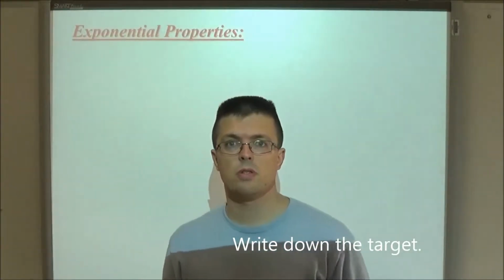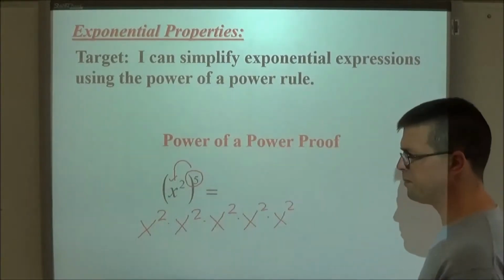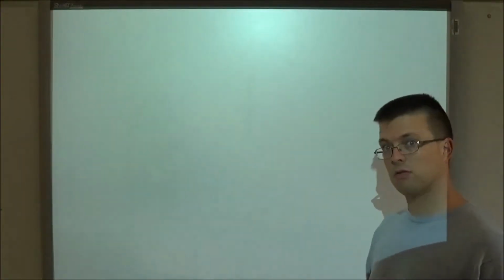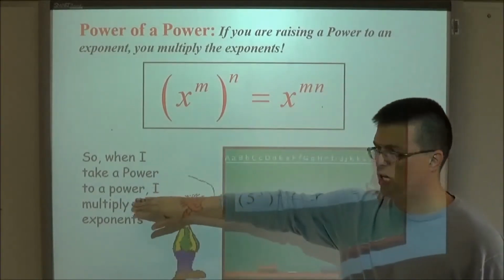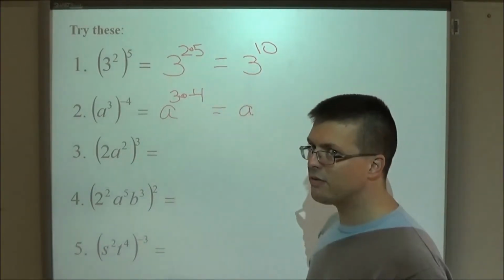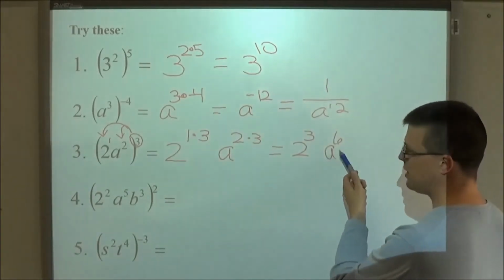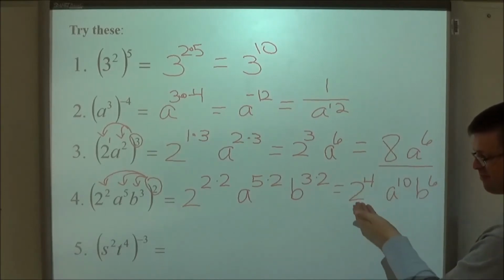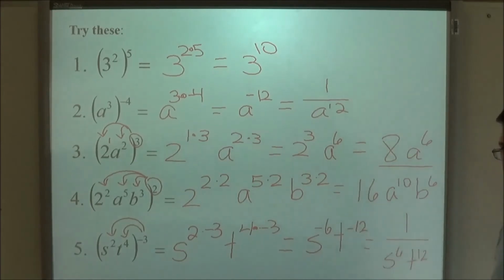Power of Power Rule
I can simplify expressions with the power of power rule.